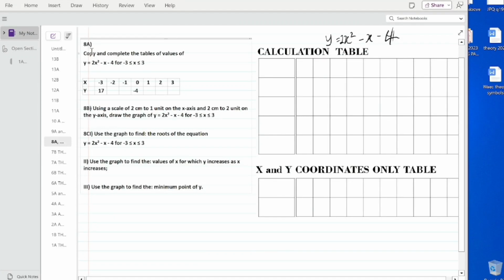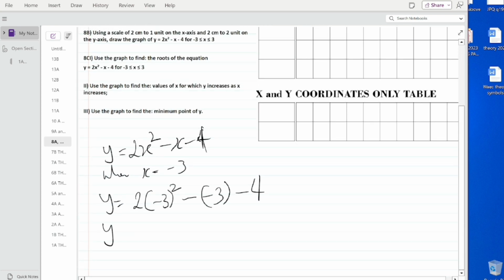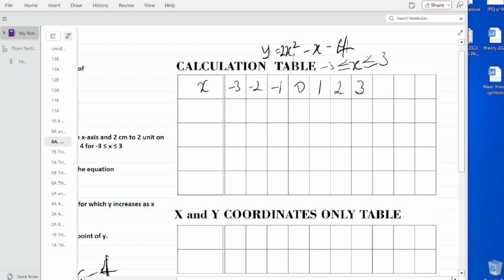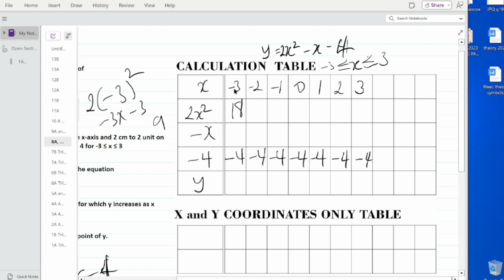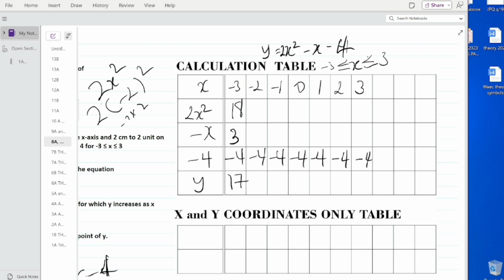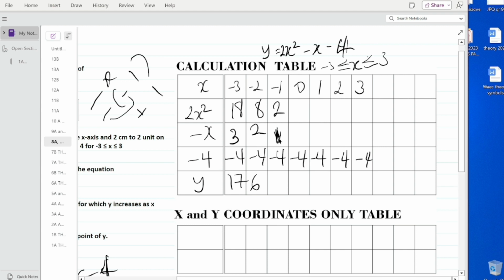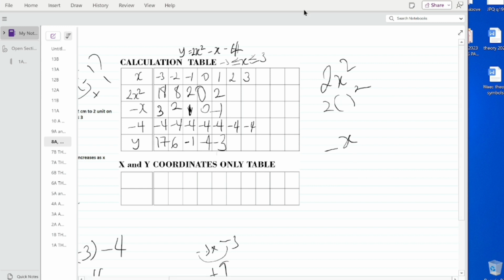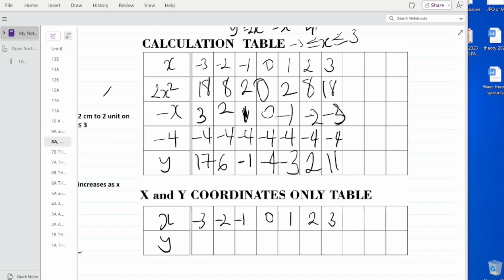8A only. WAEC 2023 MATHS PAPER 2 THEORY SECTION B: QUADRATIC EQUATION ON GRAPH; COMPLETING THE TABLE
8A only. WAEC 2023 MATHS PAPER 2 THEORY SECTION B: QUADRATIC EQUATION USING GRAPHICAL METHOD COMPLETING THE TABLE OR FINDING THE "y" VALUES

Copy and complete the tables of values of
y = x² - x - 4  for -3 ≤ x ≤ 3
or y = x^2 - x - 4